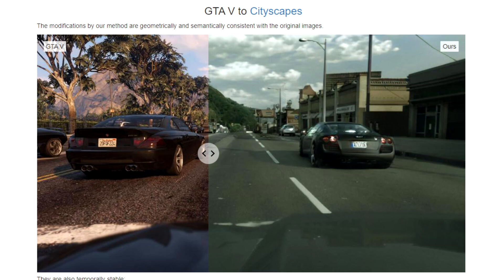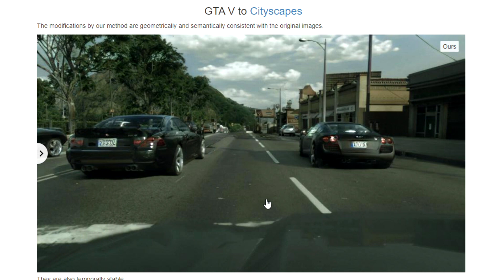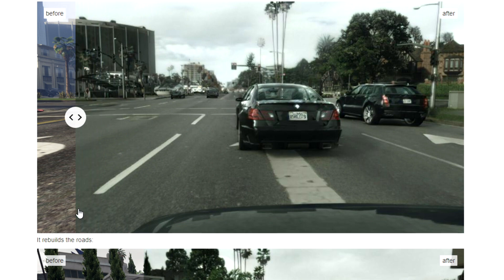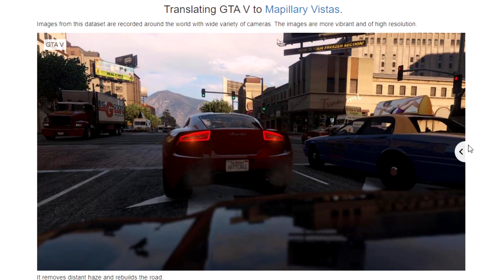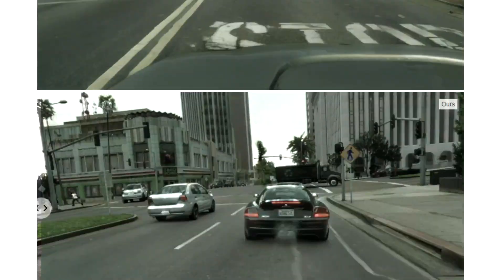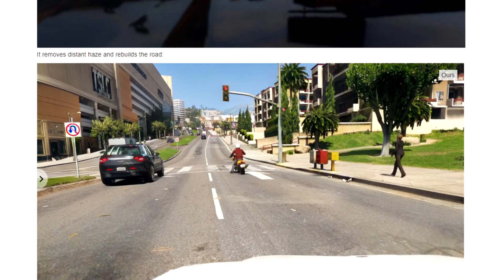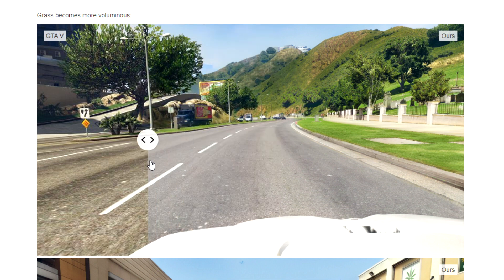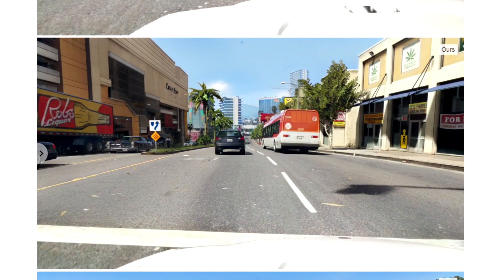This is the FUTURE OF PHOTOREALISTIC VIDEOGAME GRAPHICS!